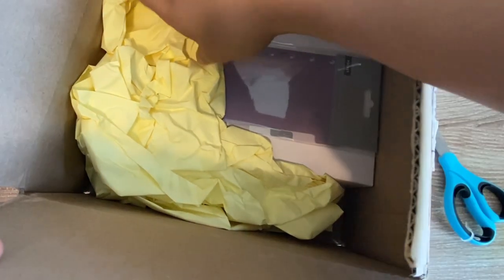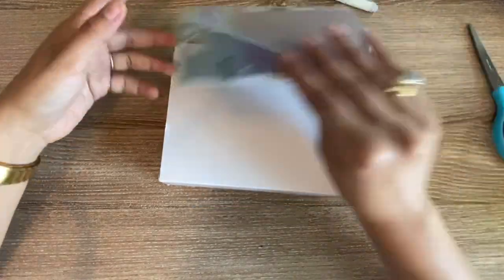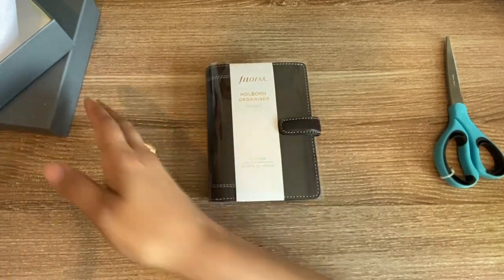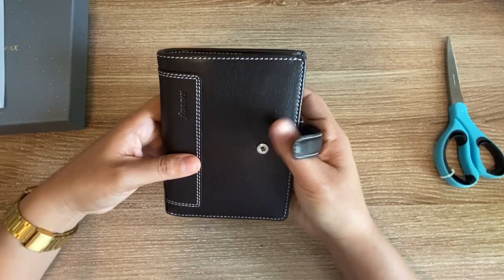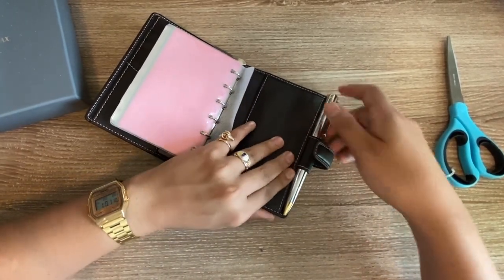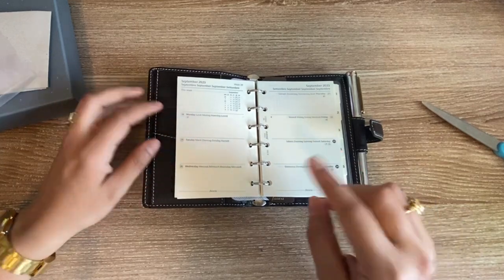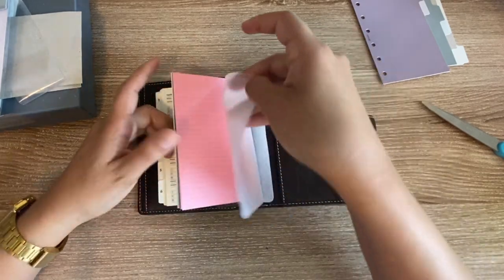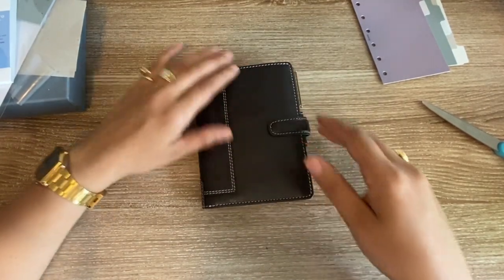Why I sold my LV PM Planner & went back to Filofax!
Hey hey!

I tried to love the LV PM planner, but in the end, it's not as practical as I would like it to be for my daily carry. The pocket Holborn by Filofax though... a completely different story!!

Join me for this chatty unboxing to learn the shortcomings of the LV PM and how the Holborn makes up for them!

Sending good vibes